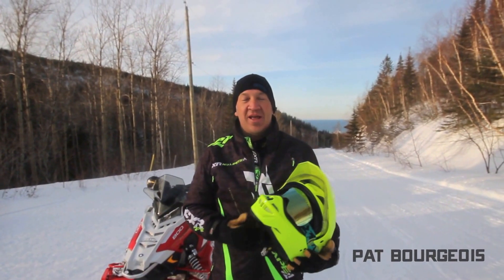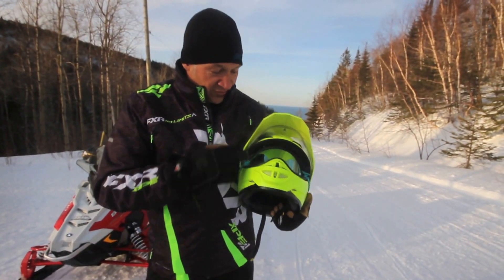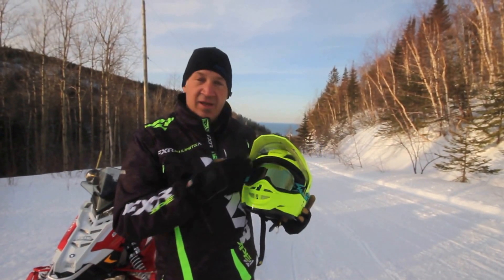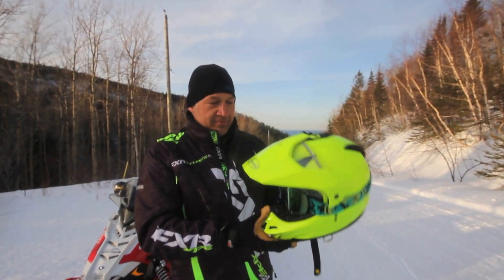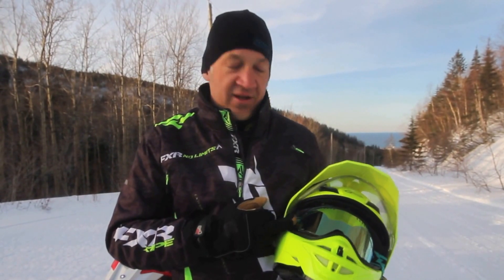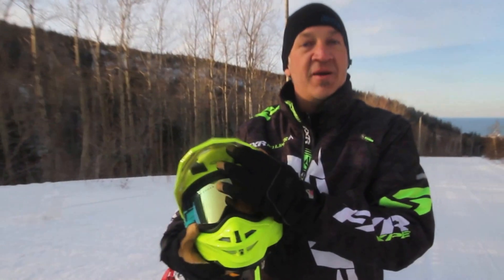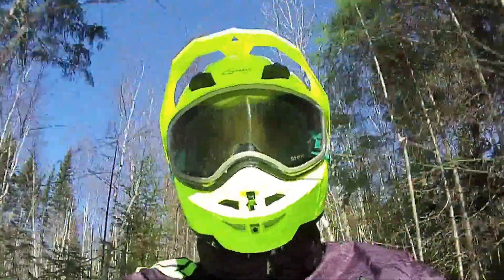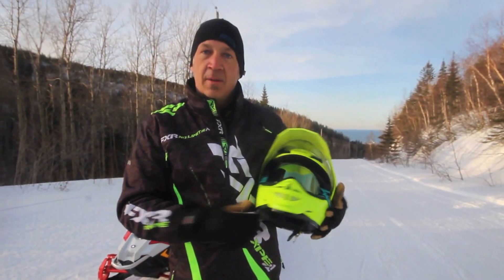OSM Reviews GMAX GM11 and Dragon Goggles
On Snow Magazine rides with and reviews the GMAX GM11 Helmet and Dragon NFX goggles.